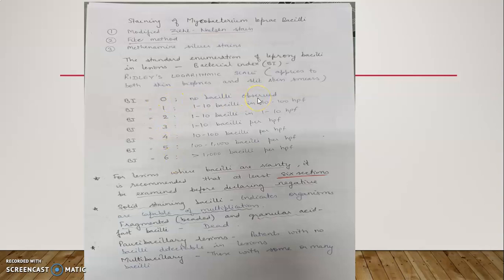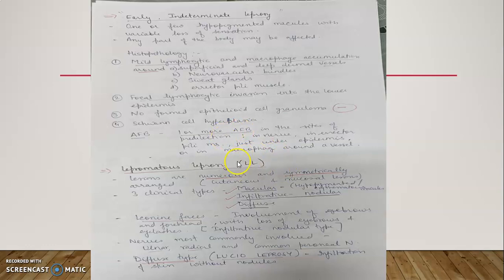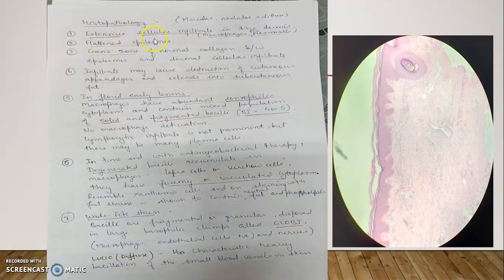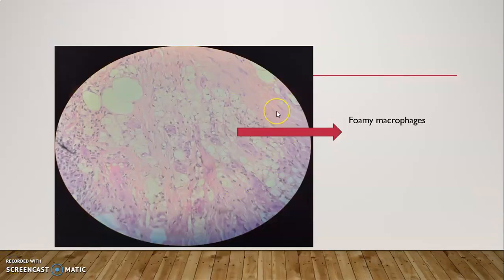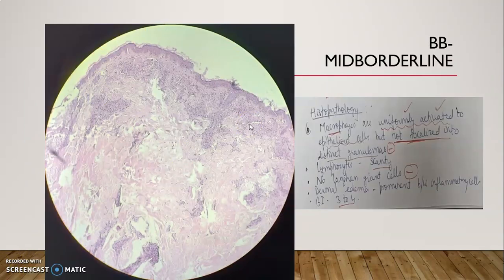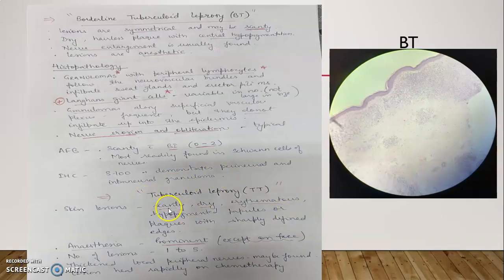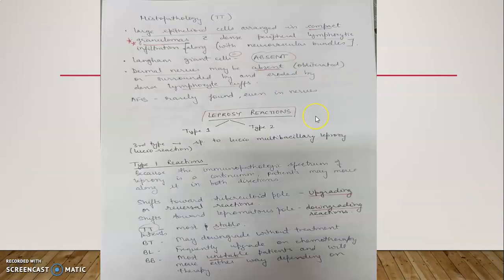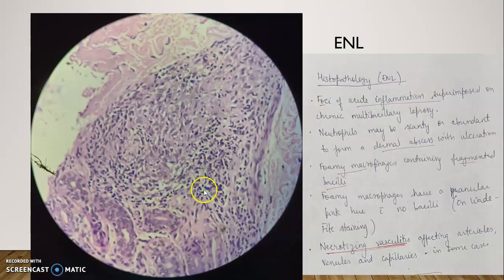LEPROSY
Leprosy, histopathology, spectrums - LL, BL,BB,BT, TT, Lepra reactions , Lucio reaction, AFB